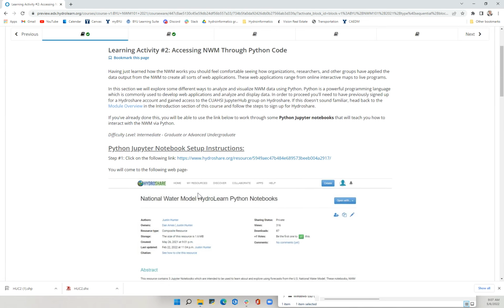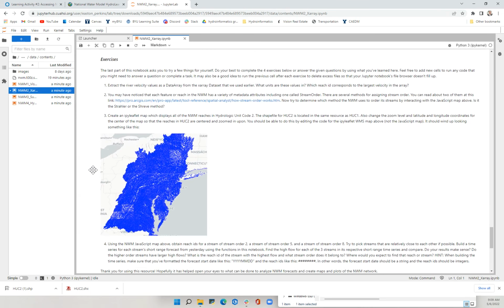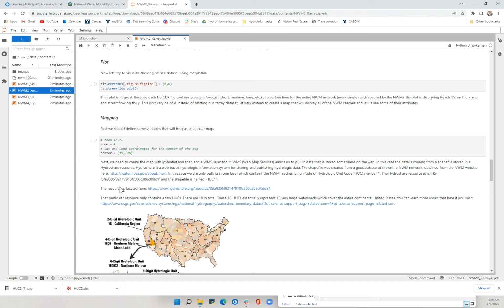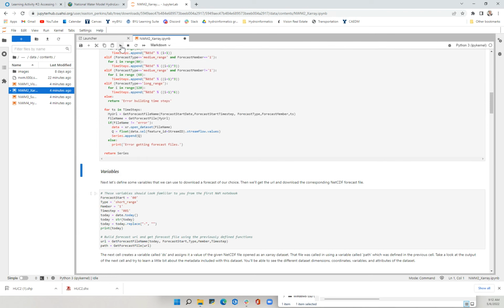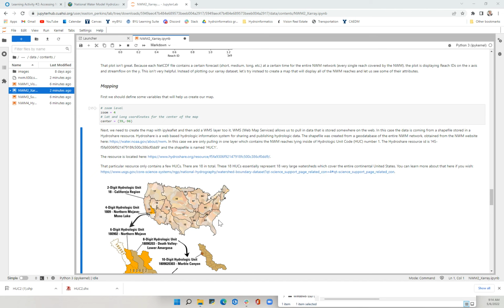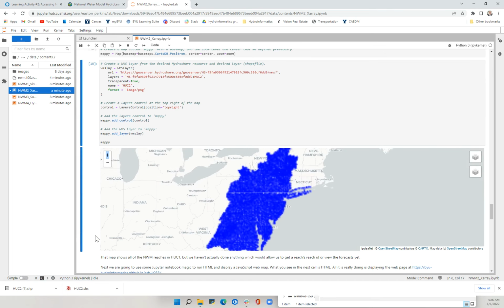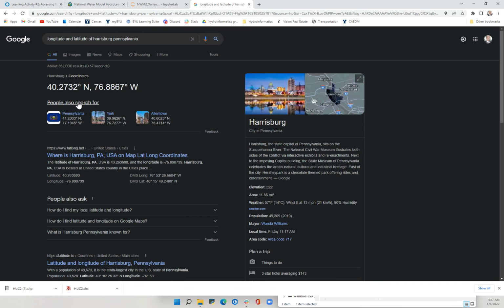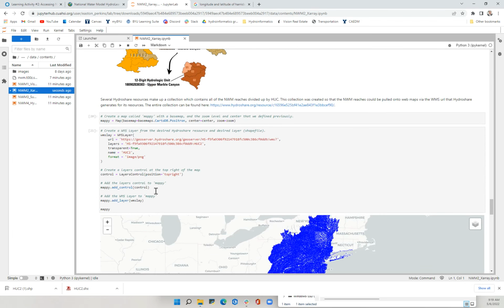National Water Model- Notebook 2: Mapping and Xarray (Exercise #3- Video Tutorial)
National Water Model- Notebook 2: Mapping and Xarray (Exercise #3- Video Tutorial) featuring Hyrolearn, Hydroshare, and the National Water Model. Video number three of a four part video series. Exercise three can be found on the National Water Model learning course on Hydrolearn.org.

A step by step work through of problem three allowing the learner to more fully grasp what the National Water Model is and how to use it.